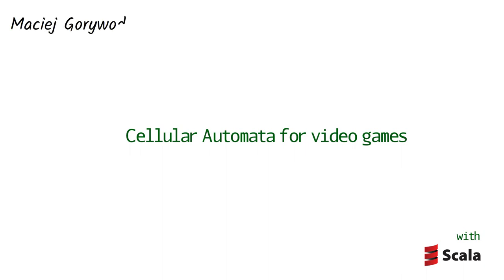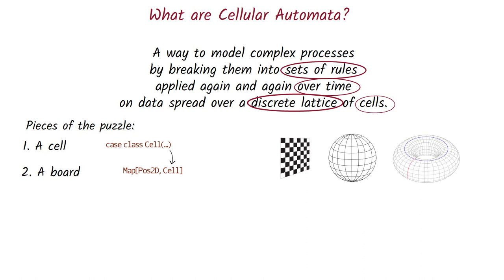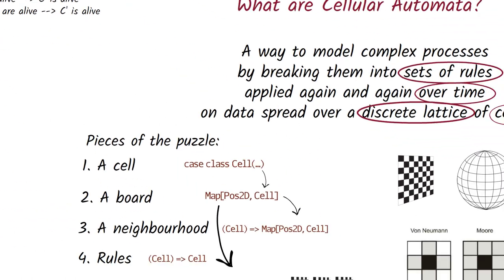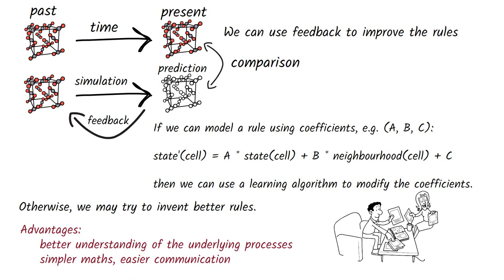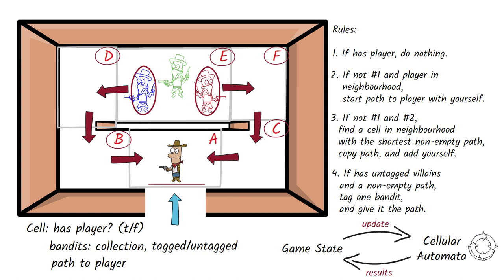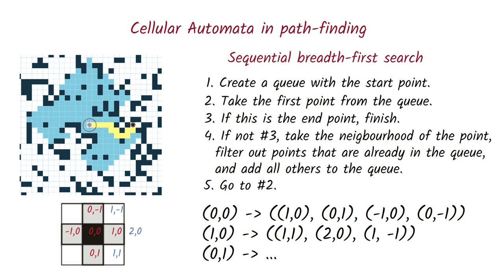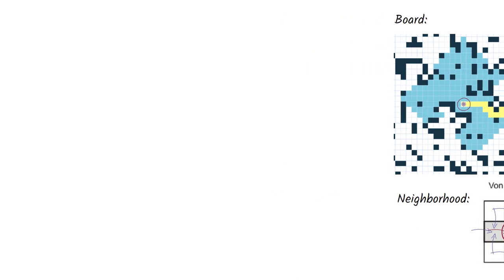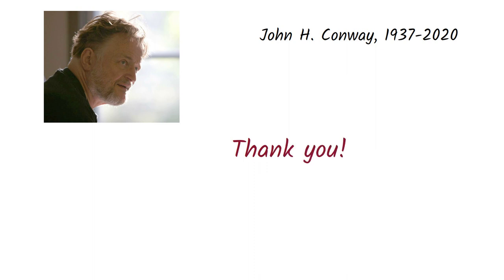Cellular Automata for video games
The cell. The board. The neighbourhood. The rules. The loop.
In this video I want to convince you that a lot of what we see in video games - and, by extension, in real life - can be split and modelled with those five concepts. And since we can do that, we can put it in code in the same, or at least very similar way.

00:00 Introduction
01:22 A bit of history
04:25 What are Cellular Automata?
07:59 The Game of Life
10:11 Cryptography
11:44 Weather prediction
13:24 Improving the model
16:16 First-person shooters
24:15 Path-finding
31:12 Decision-making
34:42 GPU
35:24 Recapitulation
36:38 Tribute

John Conway's biography, "Genius At Play: The Curious Mind of John Horton Conway":